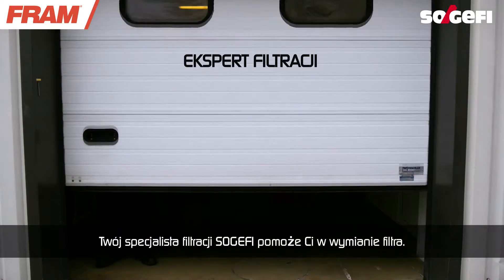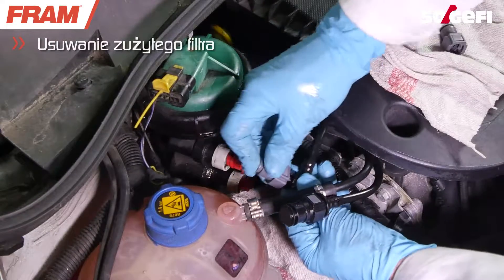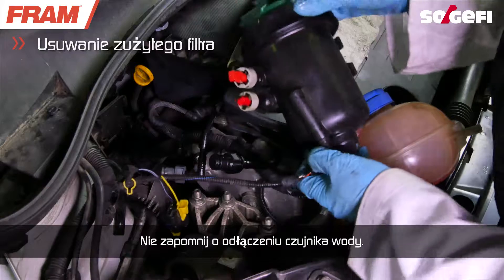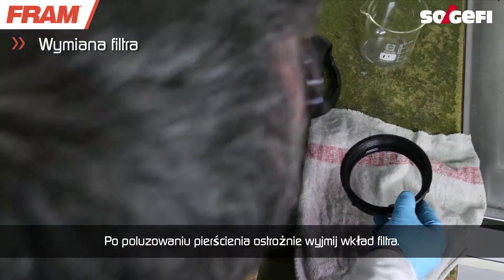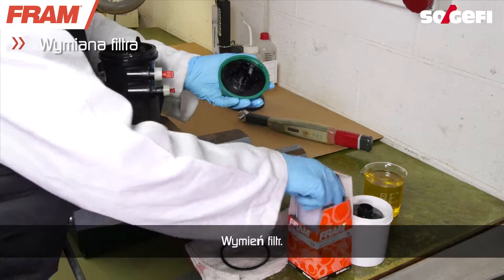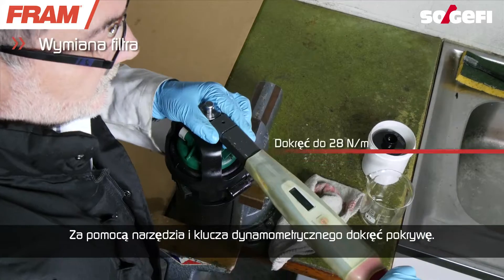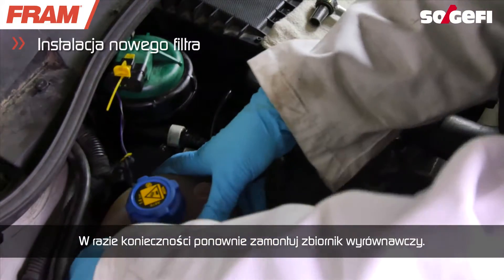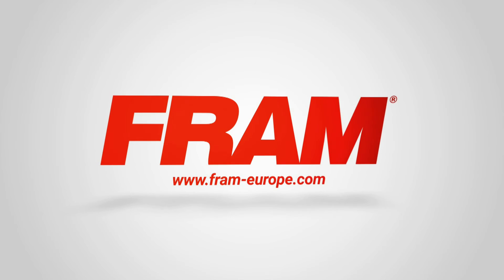FRAM® - Obsługa Filtra Paliwa C10026A